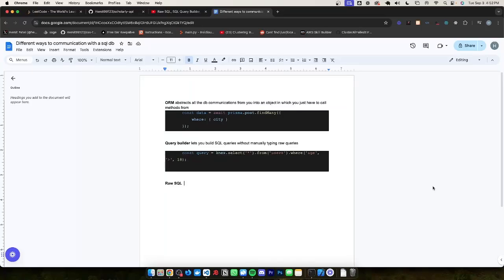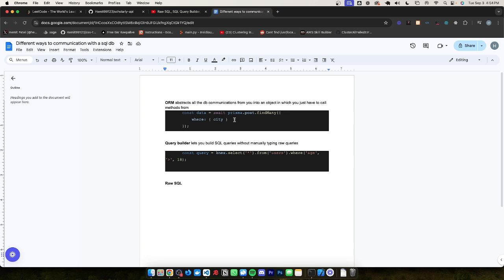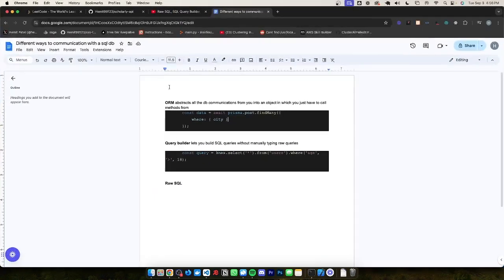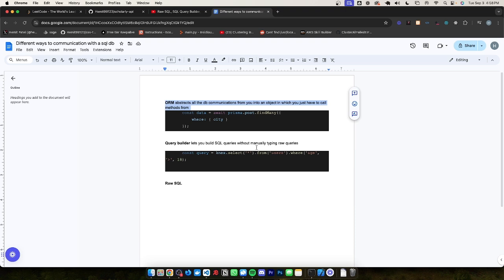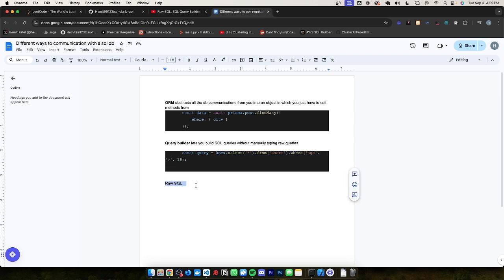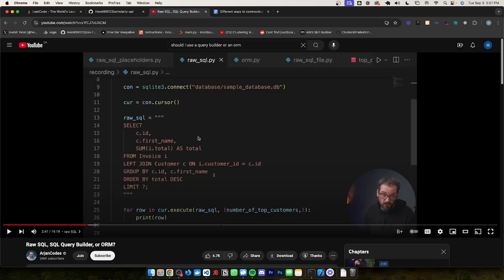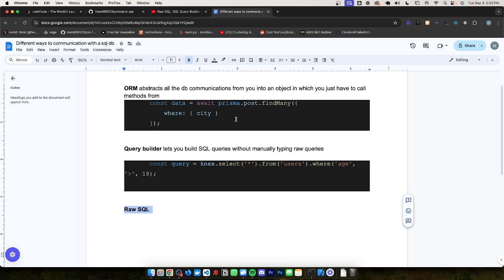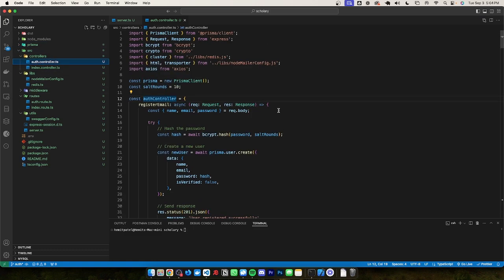Best way to communicate with SQL DB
Let me know your thoughts! For me, I prefer query builders like Knex.js!